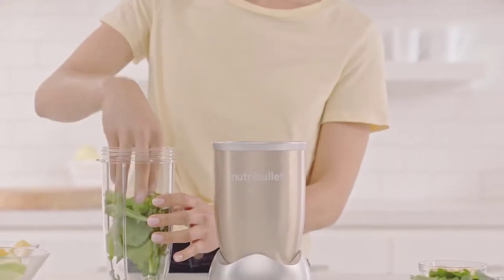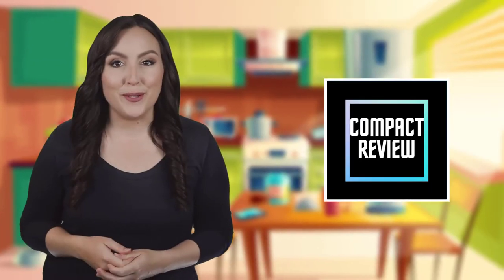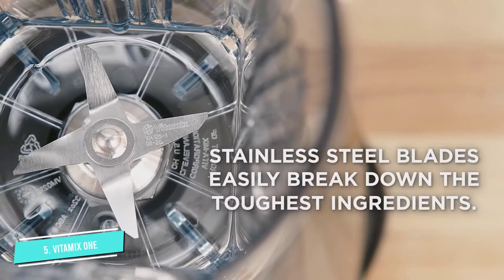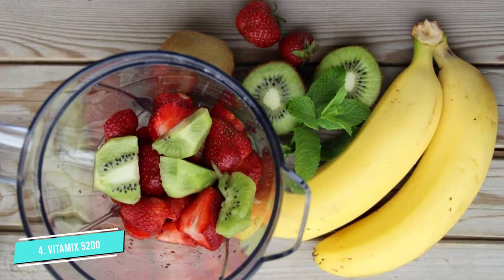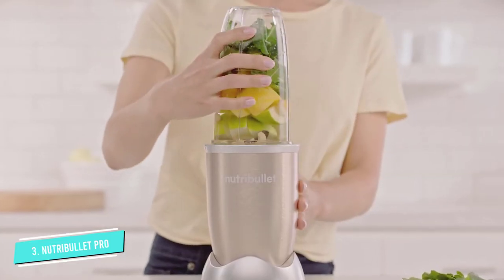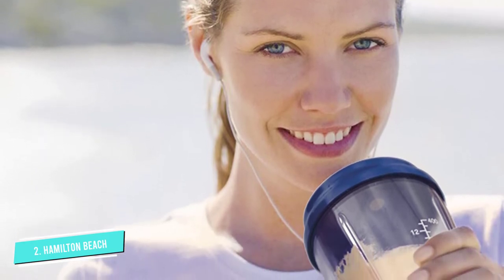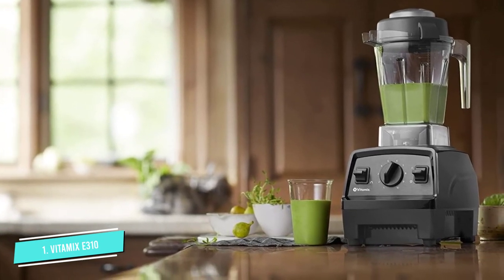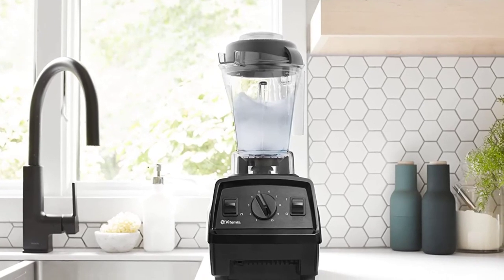Top 5 Best Blender for Protein Shakes in 2024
00:00 - Intro

1:30 - 5. Vitamix ONE

2:43 - 4. Vitamix 5200

3:44 - 3. nutribullet Pro

4:41 - 2. Hamilton Beach Personal Blender

5:38 - 1. Vitamix E310

Are you Searching for Best Blender for Protein Shakes? So now you are in the right place for getting the valuable info on Best Blender for Protein Shakes. In this video, we short-listed the top 7 Best Blenders for Protein Shakes on the market in 2024.

We have tested each Best Blender for Protein Shakes and tried to include in-depth information on Best Blender for Protein Shakes in our Video which will be enough to fulfill all of your needs. We recommended The Top 5 Best Blender for Protein Shakes  In this video. If you want to buy Best Blender for Protein Shakes, we think this list will be very helpful to you.

We hope you like the Best Blender for Protein Shakes we select for this year. If you have any questions related to the Best Blender for Protein Shakes which are listed here, please leave a comment down below and we will get back to you as soon as possible.